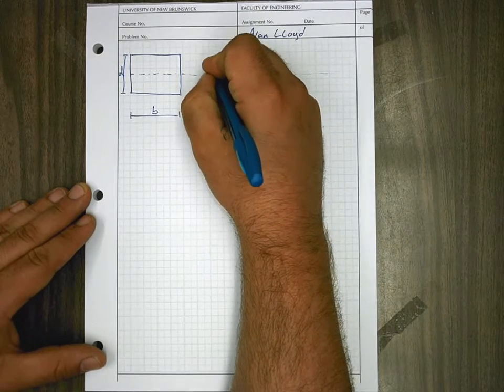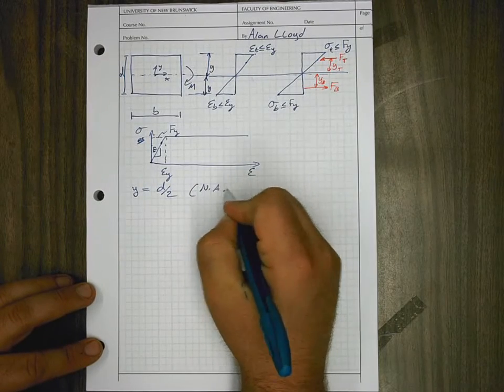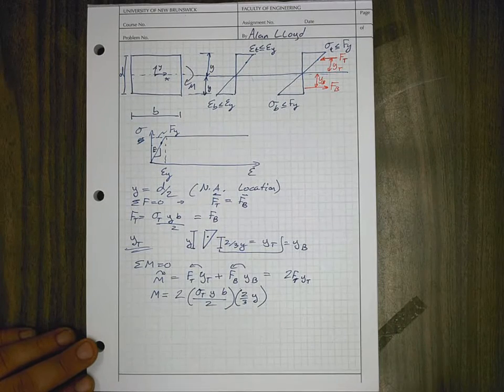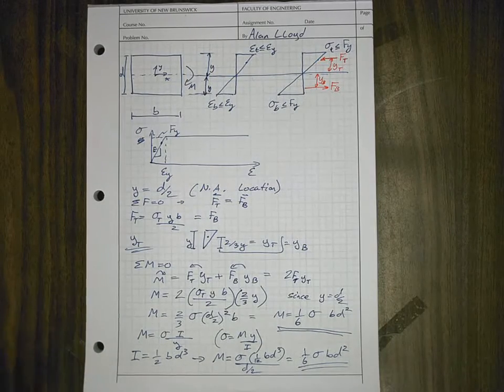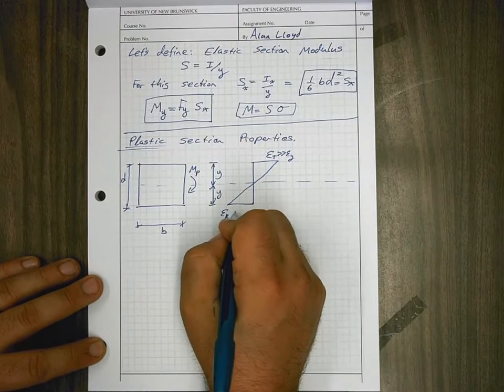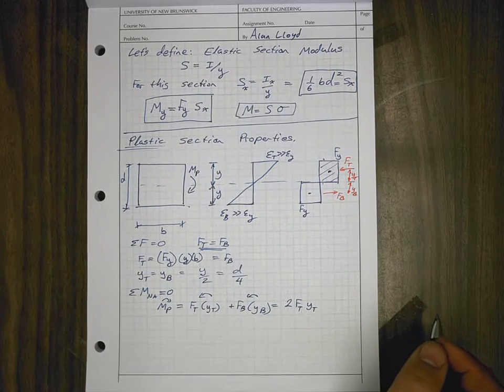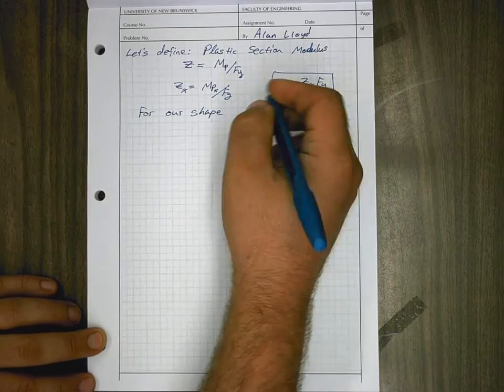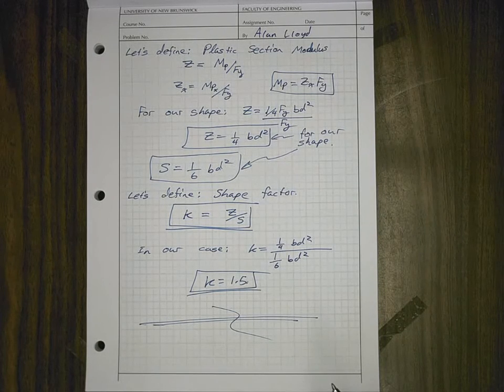Elastic and Plastic Section Modulus and Moments for a Rectangular Steel Beam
This example works from first principle sectional analysis of a rectangular steel section to compute:

-Elastic Moment and Elastic Section Modulus
-Plastic Moment and Plastic Section Modulus
-The Shape Factor

There are two followup videos for this that compute the same properties for:
-Wide Flange Section
-T Section

This video was created as part of the CE 3063 Structural Steel Design 1 course at the University of New Brunswick.